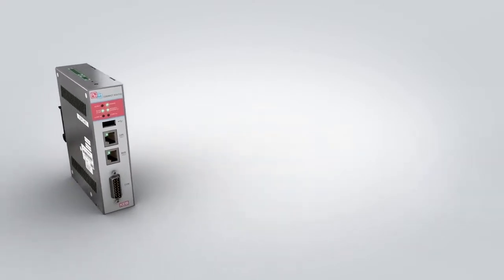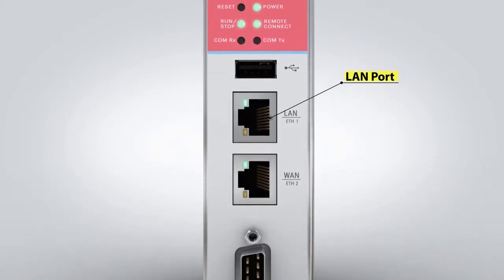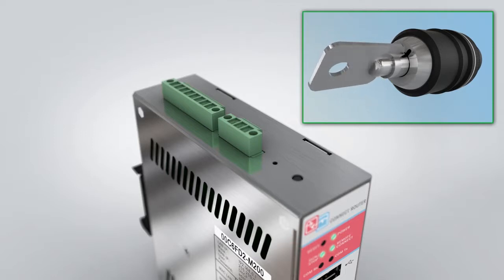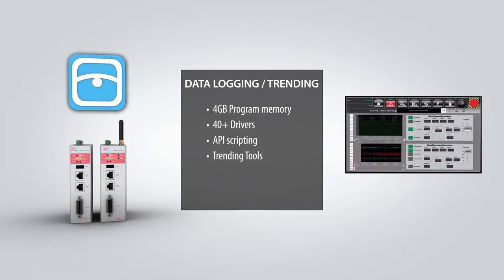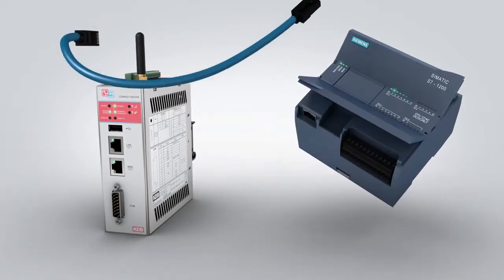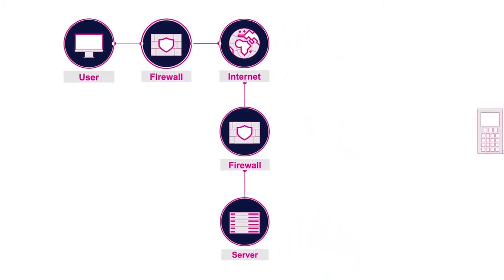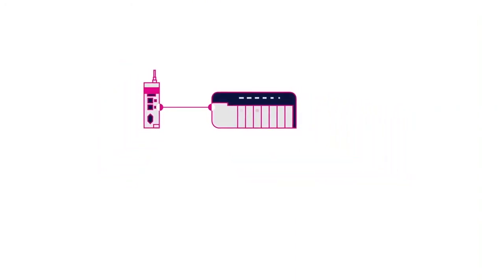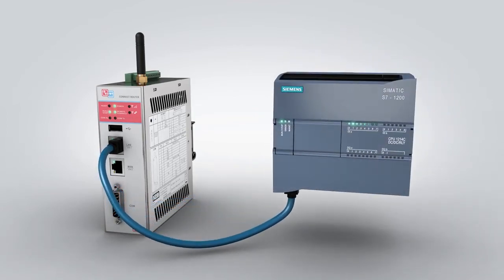Remote Access for Siemens PLC - KEB Automation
KEB liefert aus einem modularen Baukasten angepasste Lösungen aus dem Portfolio der elektrischen Antriebs- und Steuerungstechnik in diverse Bereiche des Maschinen- und Anlagenbaus.